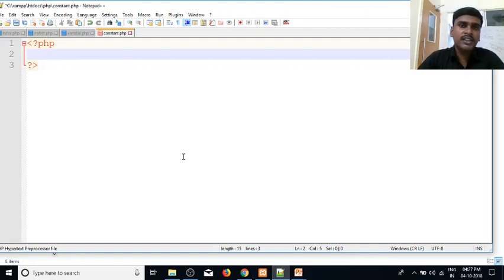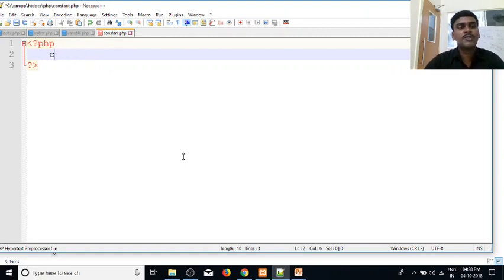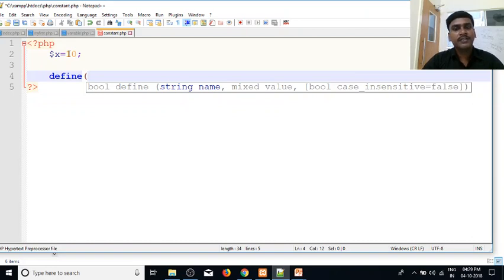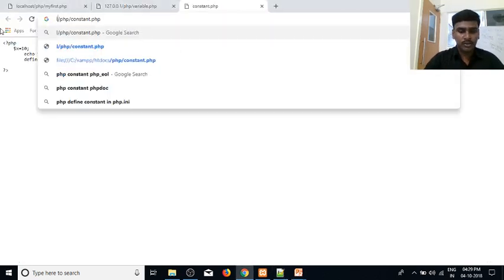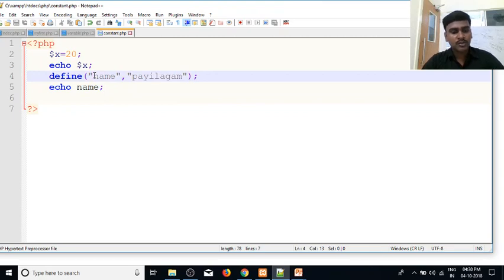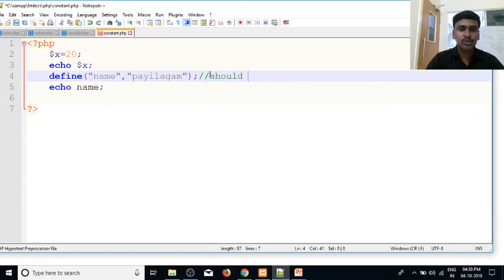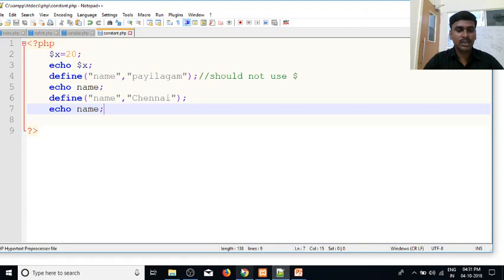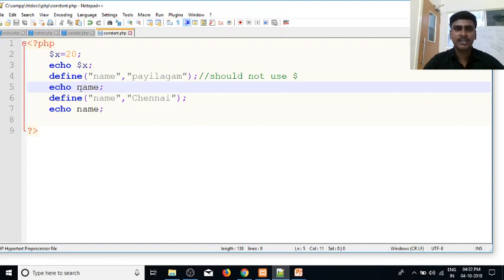PHP in Tamil | By Guhan Ganesan | Constant in PHP Part 4 | PHP Training in Chennai | Payilagam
Learn PHP in Tamil here.  Our trainer Mr. Guhan Ganesan discuss variable and constant in php in this video tutorial.